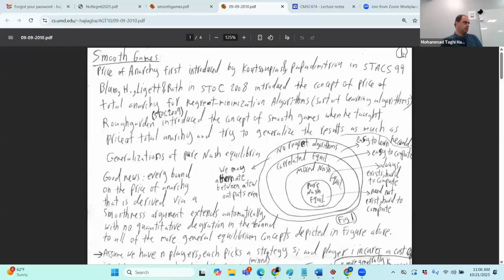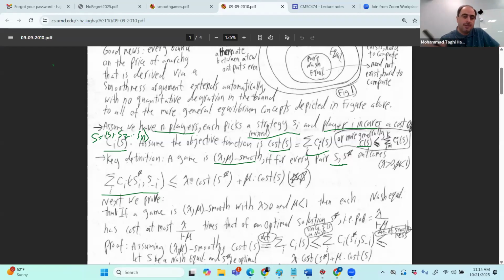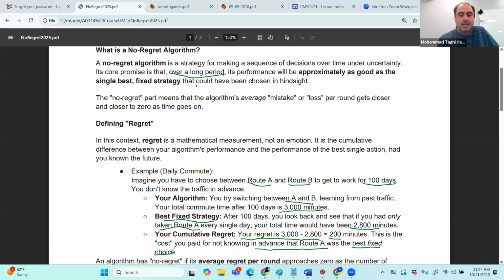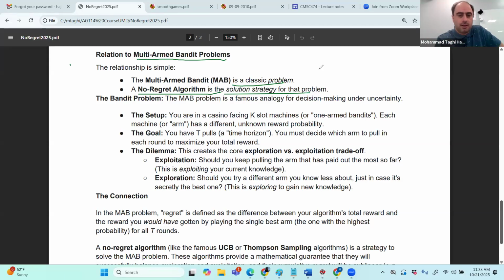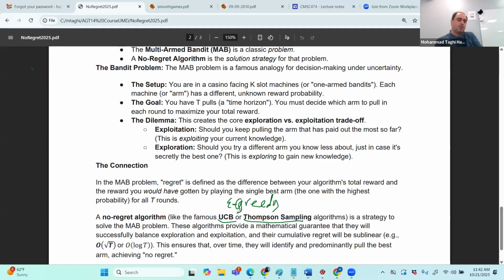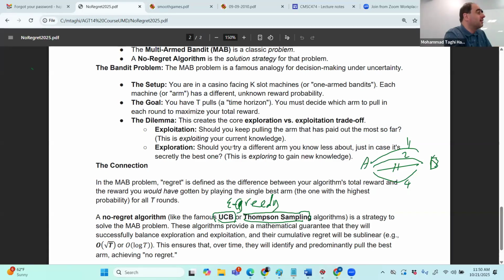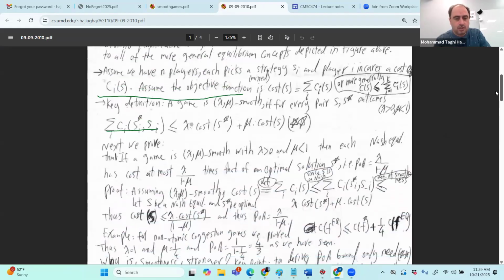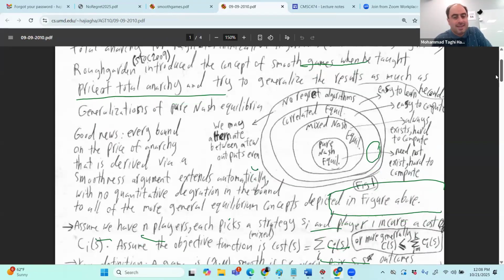Lesson 5: Algorithmic Game Theory by Mohammad Hajiaghayi: Smooth Analysis and Regret Minimization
This session extended the study of equilibrium concepts in game theory by moving beyond Nash equilibrium to learning-based dynamics. After reviewing Nash equilibrium, correlated equilibrium, min-max solutions, and the Price of Anarchy (PoA), the lecture introduced the concept of the **Price of Total Anarchy (PoTA)**, which evaluates the efficiency of outcomes generated by no-regret learning algorithms. The discussion highlighted how no-regret dynamics generalize Nash equilibria and provide a more realistic framework for modeling strategic behavior in large-scale systems.

A major focus of the lecture was **no-regret learning**, a fundamental paradigm in online decision-making and reinforcement learning. The instructor defined regret as the difference between the cumulative performance of a learning algorithm and the best fixed strategy in hindsight. Through examples such as route selection in traffic networks and recommendation systems like YouTube, students learned how no-regret algorithms balance **exploration versus exploitation** and why guarantees such as (O(\sqrt{T})) cumulative regret imply that average regret vanishes over time. Practical algorithms including ε-greedy, UCB, and Thompson Sampling were briefly discussed.

The lecture then introduced the concept of **smooth games**, a powerful framework developed by Tim Roughgarden that unifies and simplifies the analysis of inefficiency in strategic systems. A game is said to be ((\lambda,\mu))-smooth if it satisfies a specific inequality relating arbitrary strategy profiles to an optimal solution. This smoothness condition provides a general mechanism for proving bounds on both the Price of Anarchy and the Price of Total Anarchy, often yielding concise and elegant proofs that apply across a wide range of games.

Finally, the instructor demonstrated how smoothness leads directly to efficiency guarantees. For a ((\lambda,\mu))-smooth game, every Nash equilibrium has cost at most (\frac{\lambda}{1-\mu}) times the optimum, implying a corresponding bound on the Price of Anarchy. The lecture emphasized that smoothness is a stronger and more general property than what is strictly needed for Nash equilibria, allowing the same analytical framework to extend naturally to no-regret learning outcomes. The session concluded with a preview of future topics, including additional examples of smoothness analysis and market equilibrium concepts.